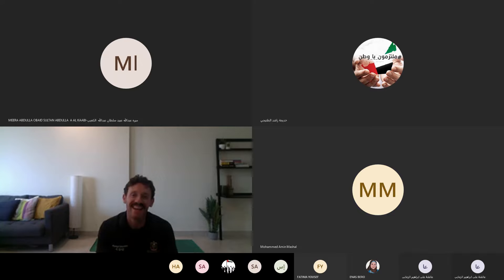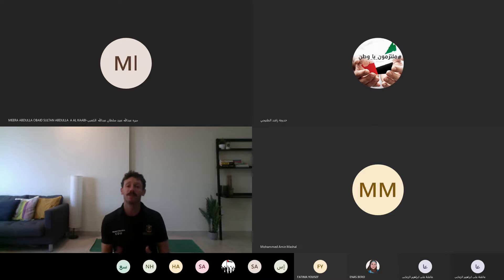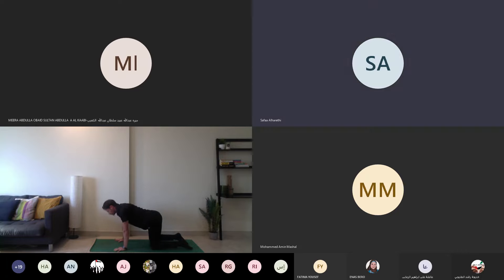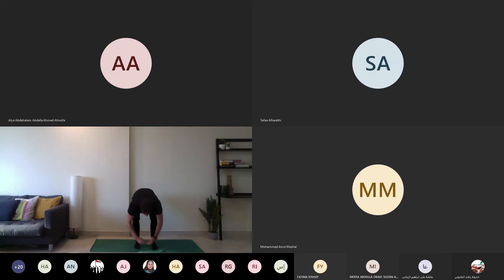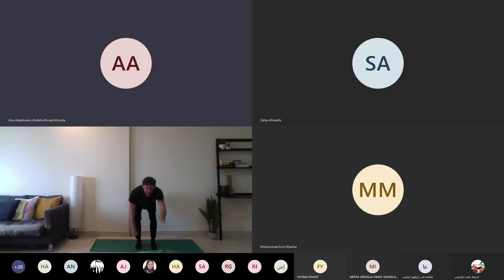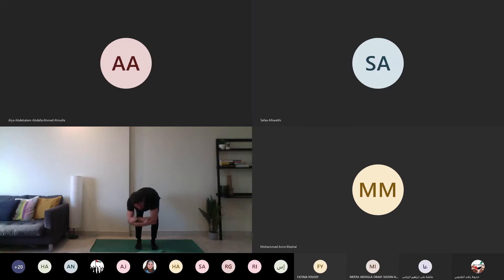Yoga exercises - برزة رمضان